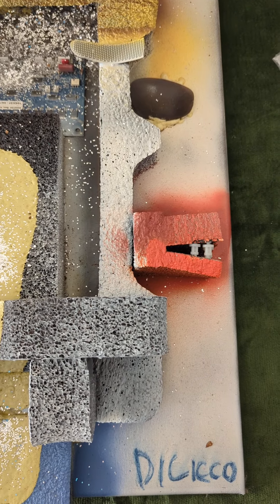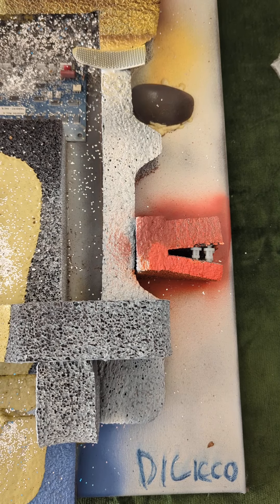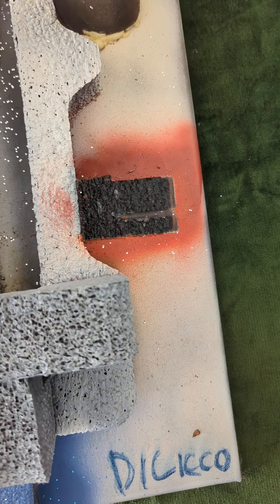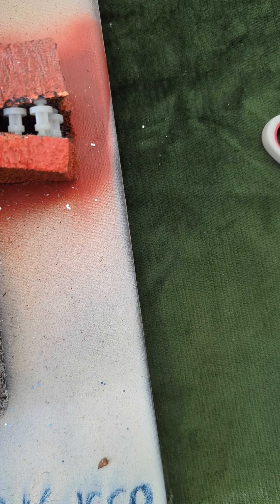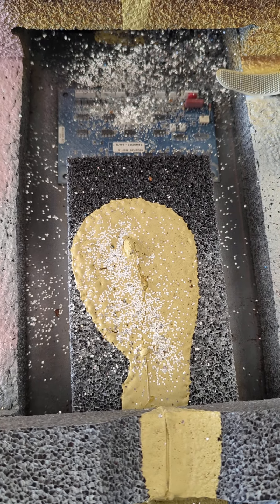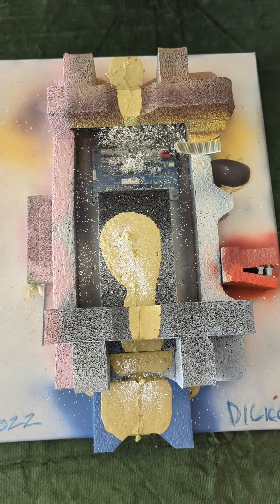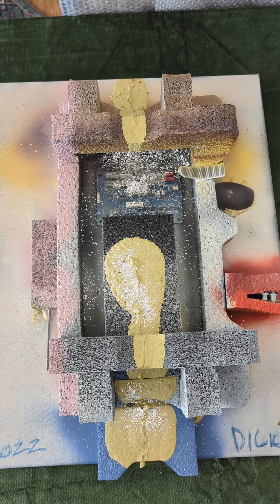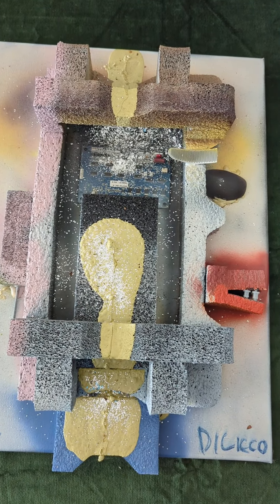sad things artists finds his work is broken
in the process of a re hang I found a broken piece of artwork.